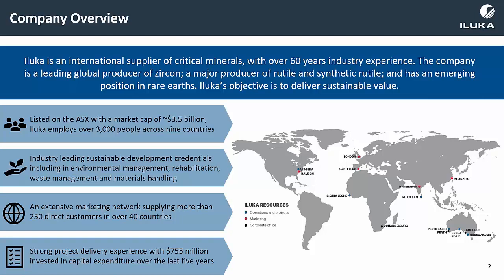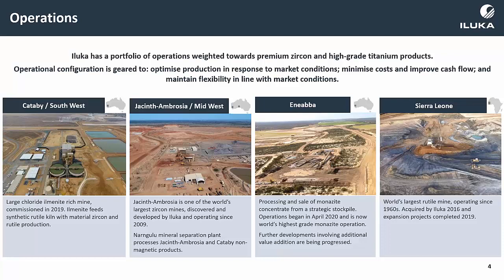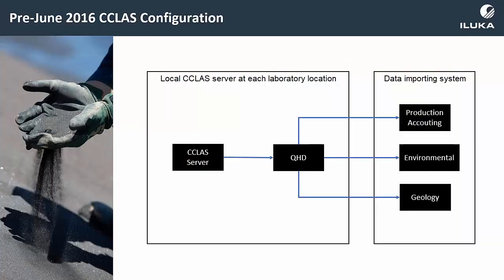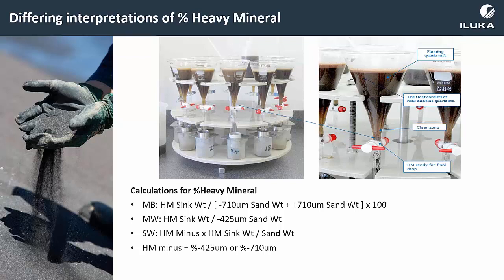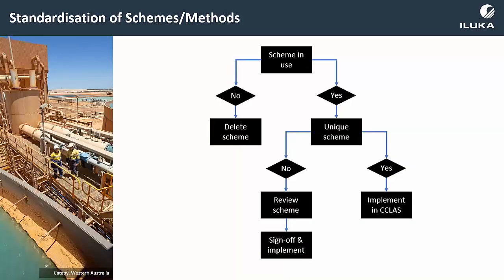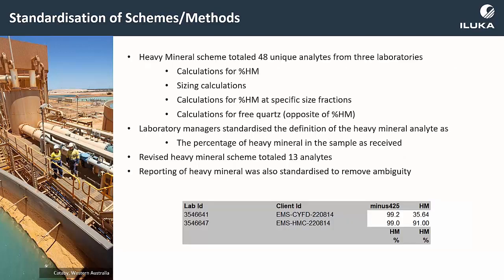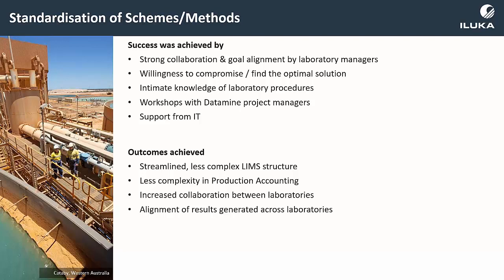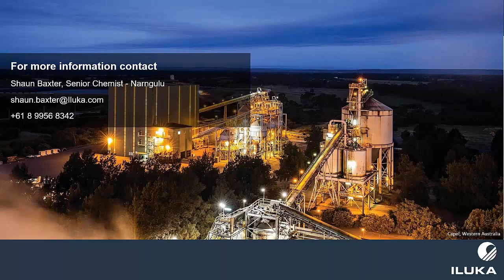Using CCLAS to standardise analysis across multiple laboratories | Shaun Baxter, Iluka | Datamine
Get to know Shaun Baxter, Senior Chemist from Iluka Resources by watching his speech «Using CCLAS to standardise analysis across multiple laboratories». Watch Datamine's Laboratory Symposium 2022 to learn more!

Datamine Australia provided a Perth-based open platform on August 26 2022 for laboratory staff to engage, network, and share their experiences around solving technical issues in laboratories.
🔵 Iluka is an international supplier of critical minerals, with over 60 years of industry experience. The company is a leading global producer of zircon; a major producer of rutile and synthetic rutile; and has an emerging position in rare earths.
🔵 Shaun has 18 years of experience in commercial and mining laboratories covering gold, nickel, and mineral sands. In Iluka, Shaun holds the role of Senior Chemist at the Narngulu laboratory, which specializes in XRF and XRD analysis, heavy liquid separations, measurement of colour, and particle size analysis.

What we're gonna cover in this video:
00:00 Using CCLAS to standardise analysis across multiple laboratories
00:32 Iluka Resources - Company Overview
00:58 Mineral Sands & Rare Earths - Part of Everyday Life
01:54 Operations
03:22 Capel (SouthWest) Laboratory: Primary Functions
04:15 Narngulu (MidWest) Laboratory: Primary Functions
05:30 Hamilton (Murray Basin) Laboratory: Primary Functions
05:54 Pre-June 2016 CCLAS Configuration
06:24 Complications of individual CCLAS Instances: outcomes
08:09 Differing interpretations of % Heavy Mineral
09:20 Current (Centralised) CCLAS configuration
11:13 Standardisation of Schemes / Methods
15:36 Benefit of Standardisation - Cataby HMC
17:25 Success and outcomes
20:17 Questions & Answers